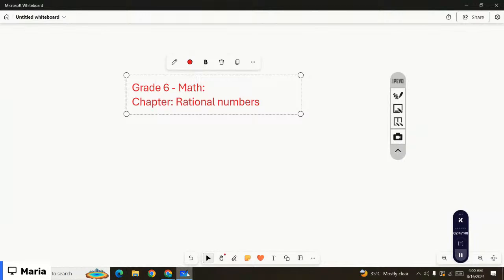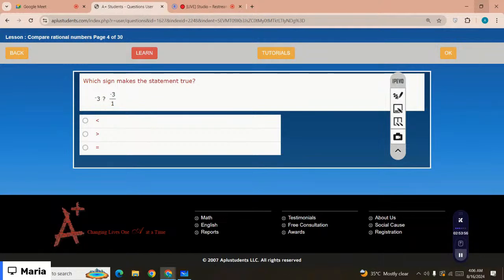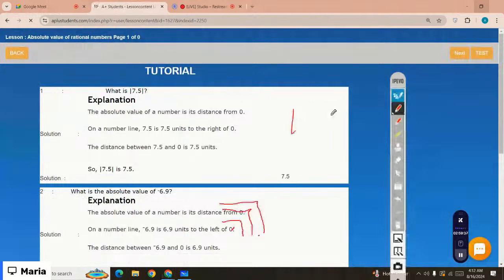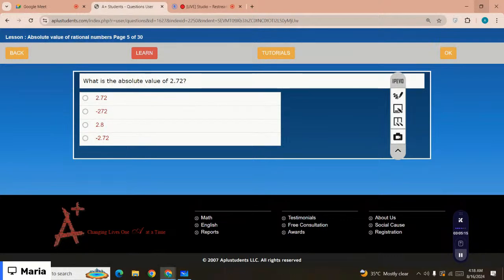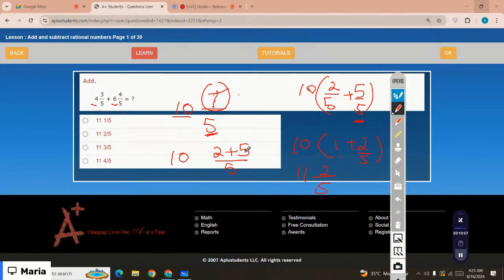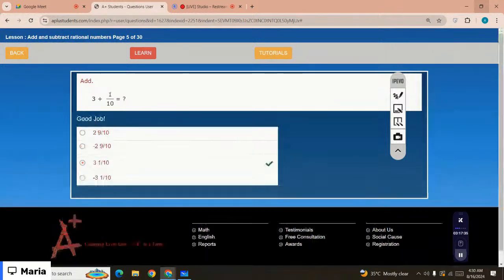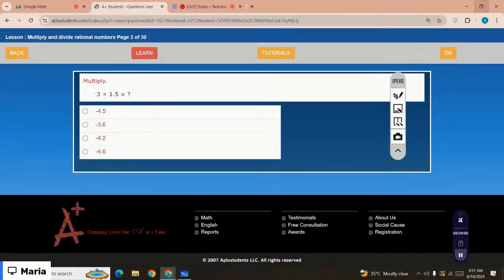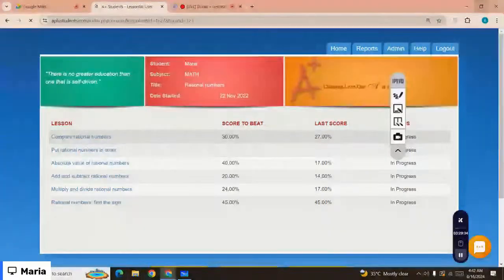Grade 6 - Math: Rational numbers